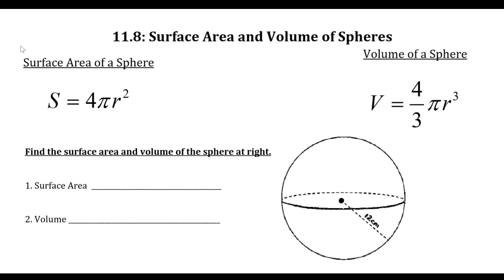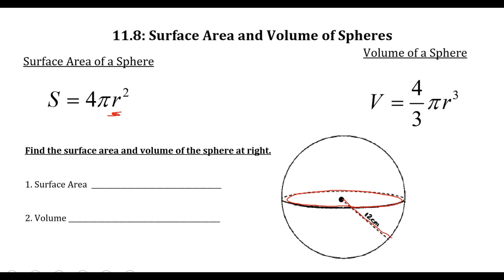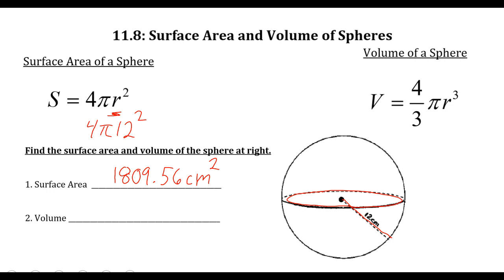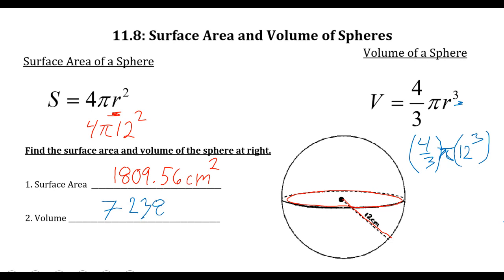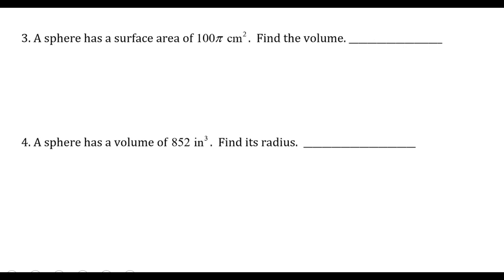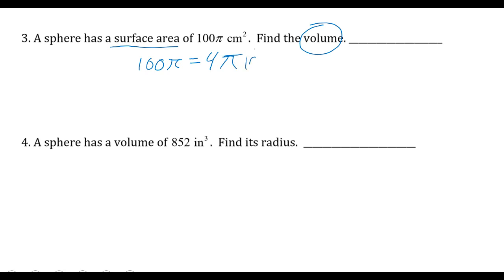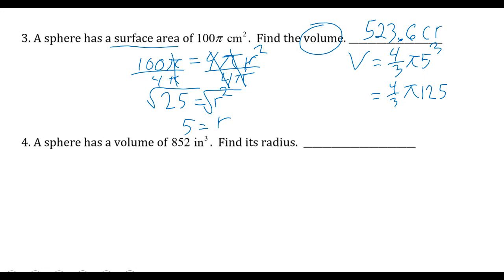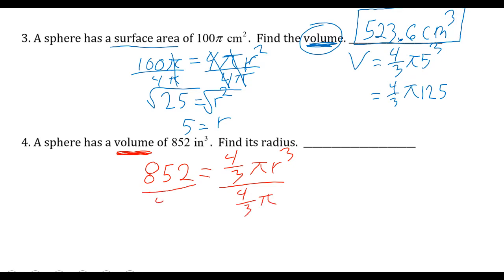Lesson 11.8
11.8 Surface Area and Volume of Spheres